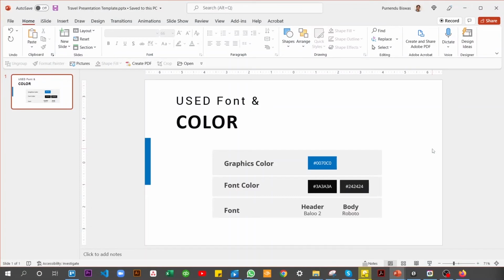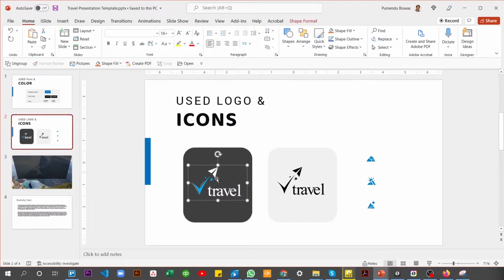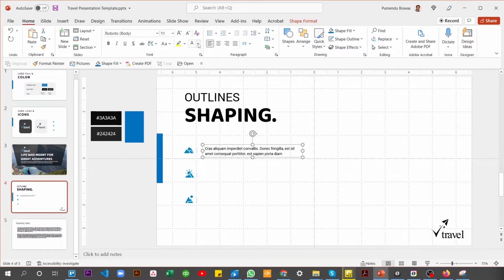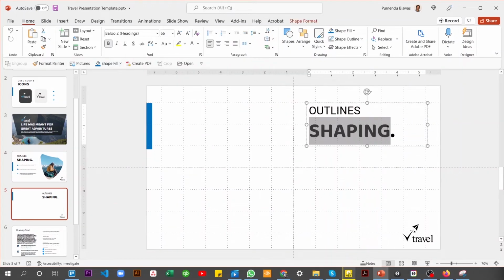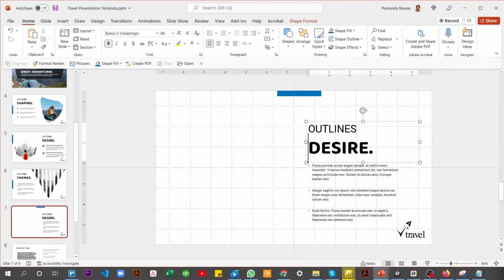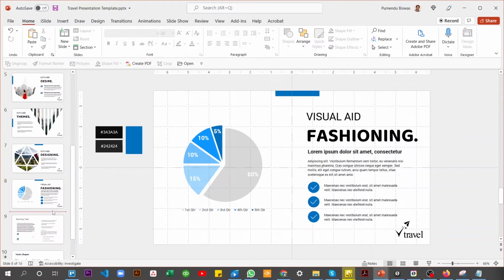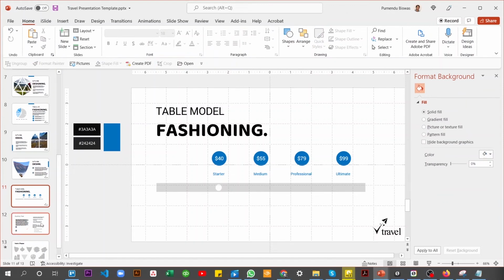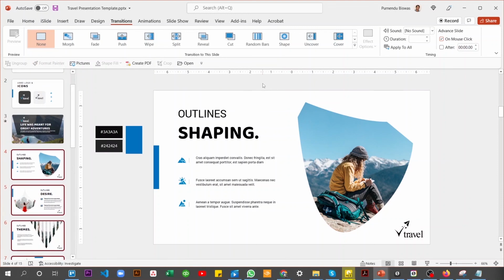Interactive PowerPoint Slide Design Tutorial I Be EXPERT in Presentation Design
It has been 15 years, I am working as Presentation designer. In this video, I am sharing my every secret tricks to build a world class quality presentation. This step by step tutorial will help you to transform your content into a engaging & interactive presentation.

To get many more presentation LIKE THIS visit our official